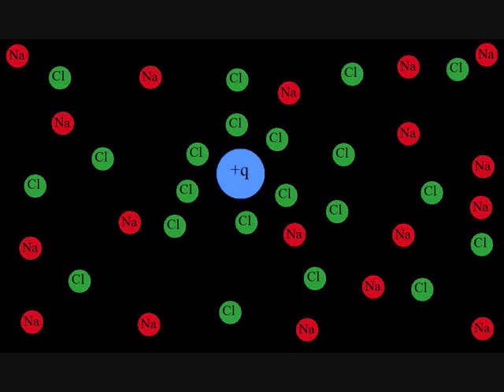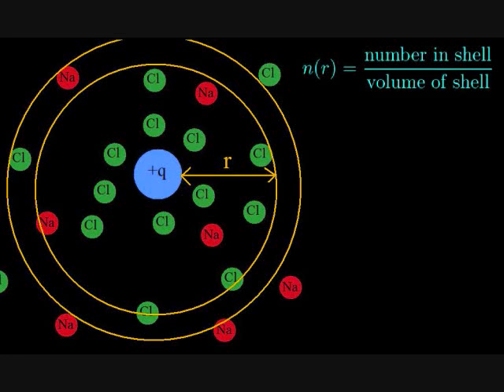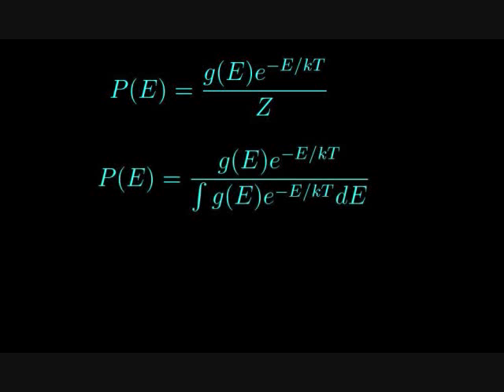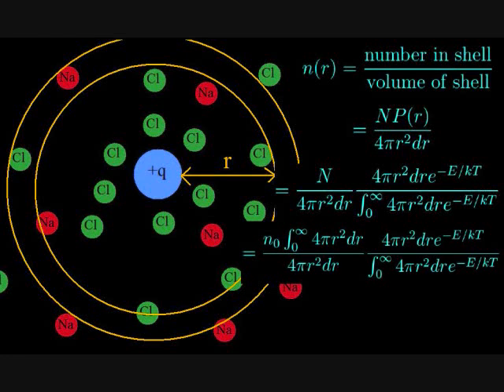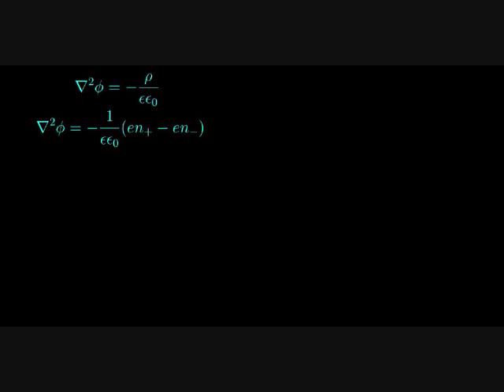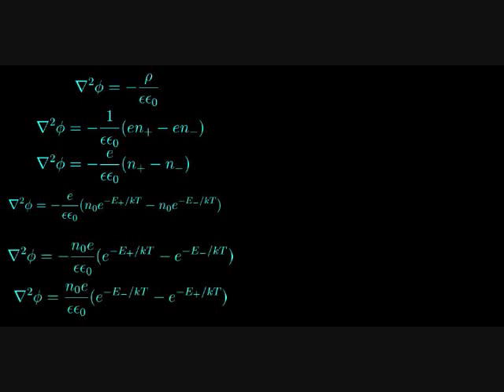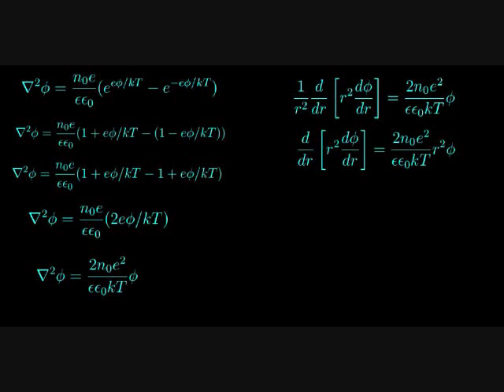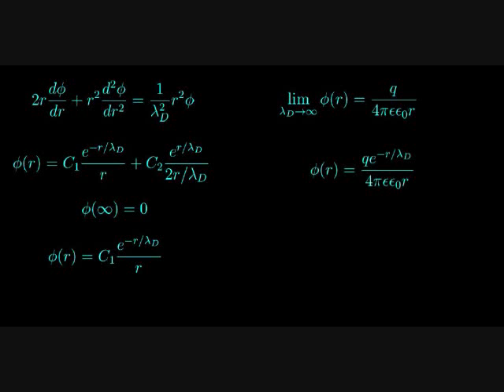non linear poisson boltzmann equation and the debye huckel limiting law.wmv